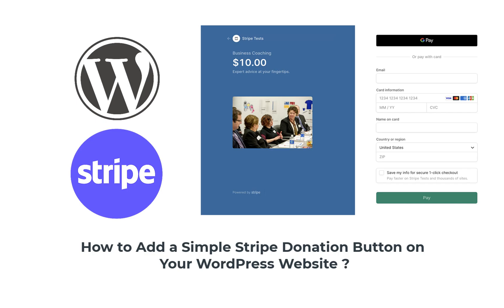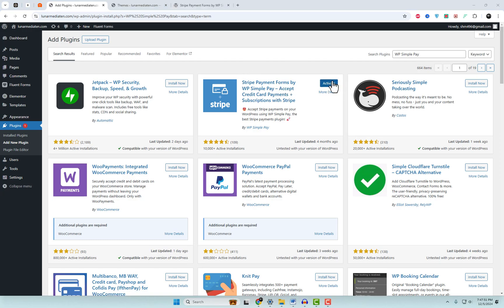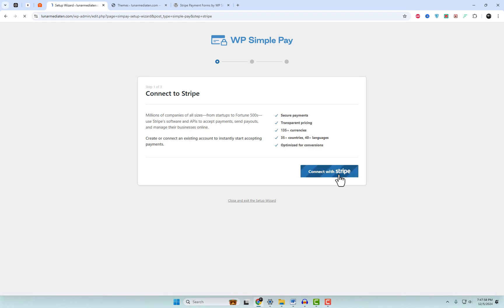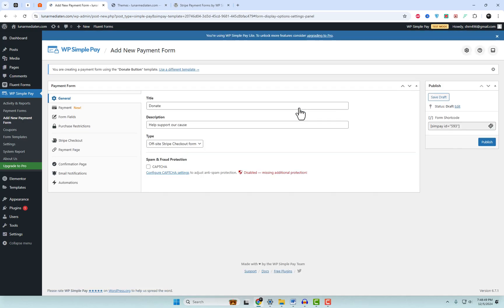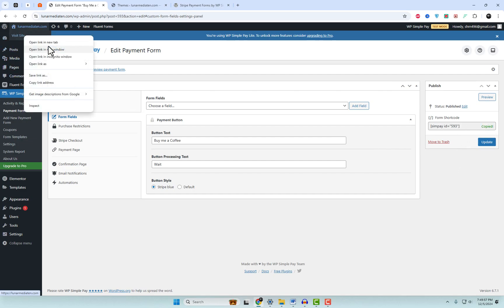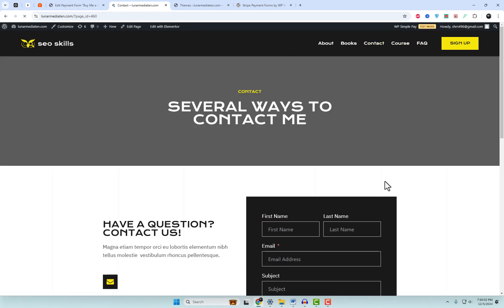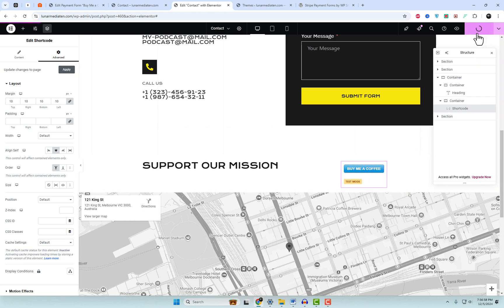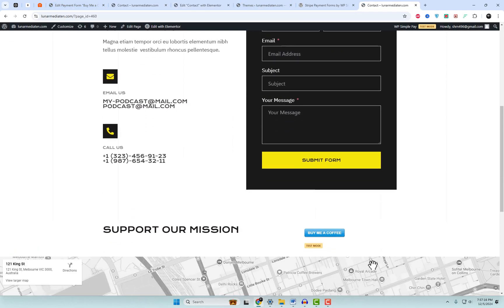How to Add a Simple Stripe Donation Button WordPress Elementor?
In this quick tutorial, learn how to add a Stripe donation button to your WordPress website using the WP Simple Pay Lite plugin. No coding required! We’ll also show you how to easily integrate the button into your site using Elementor for seamless design. Start accepting donations today and make a difference with just a few simple steps.

 Stripe donation button, WordPress, Elementor, WP Simple Pay Lite, donation form, WordPress tutorial, Stripe integration, easy donations, WordPress plugins.